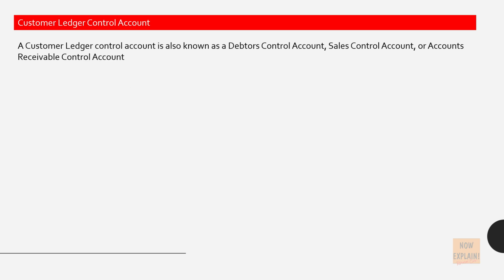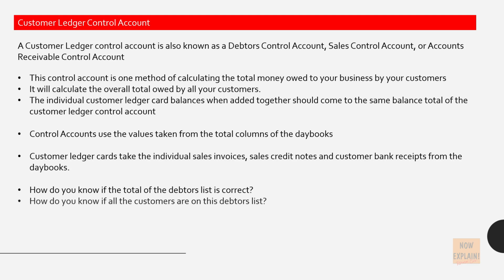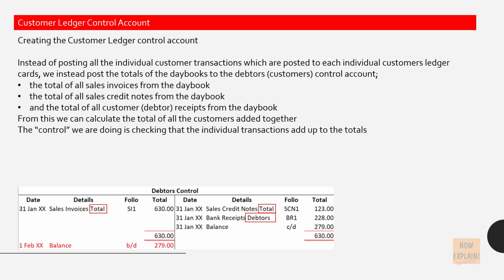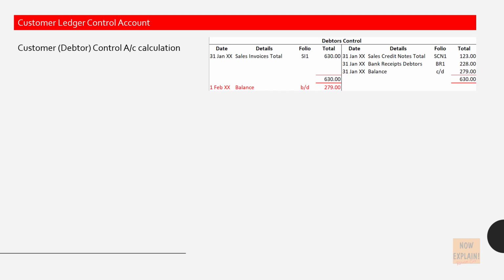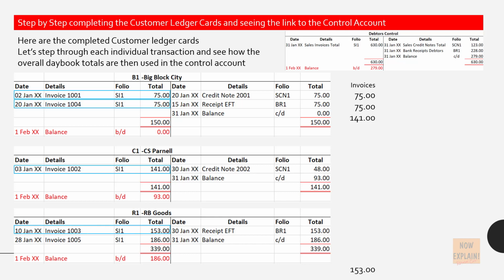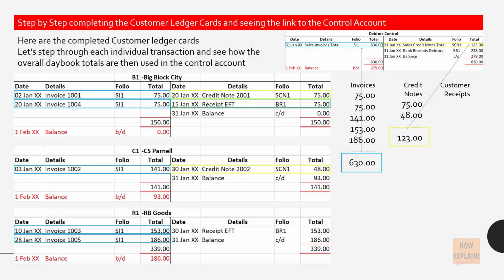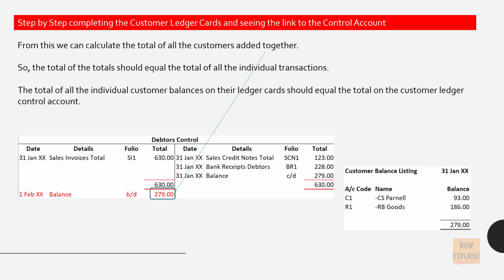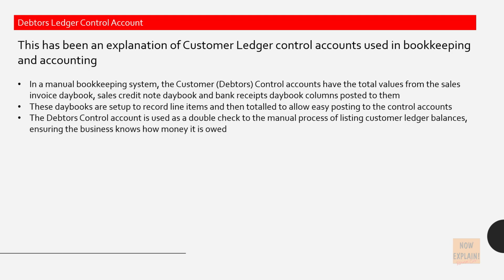Customer Ledger Control Account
Debtors Ledger Control Account, Accounts Receivable Control Account, Sales Ledger Control Account, part of the Double Entry Bookkeeping system